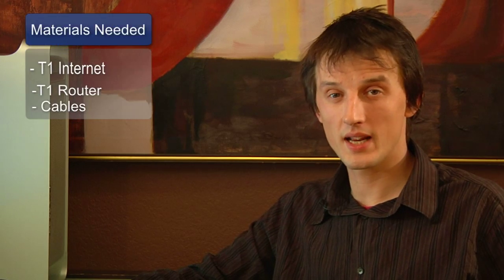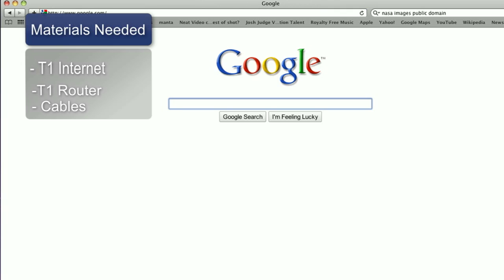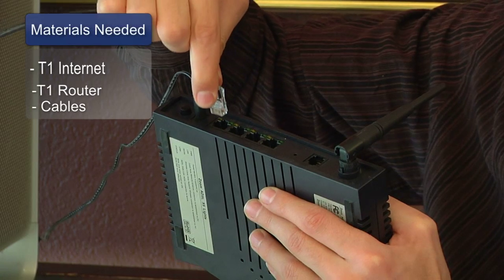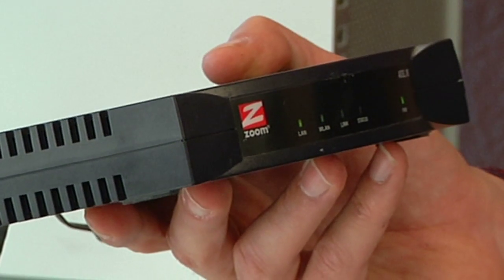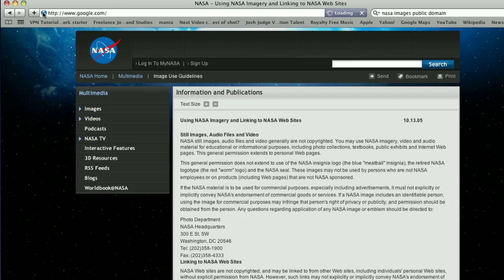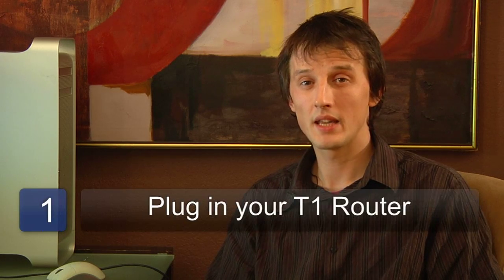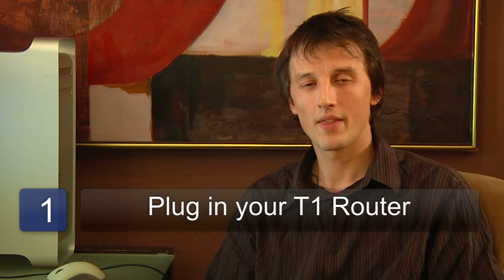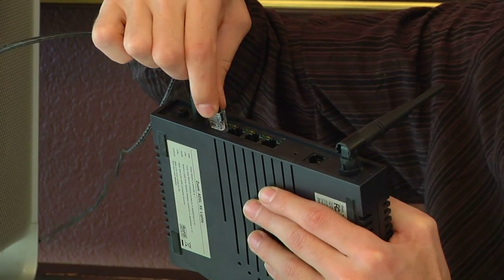Internet Basics : How to Install T1 Internet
T1 Internet connections are usually used to connect large organizations to the Internet. Find out how to get connected to T1 Internet with help from an IT consultant in this free video on Internet connections.